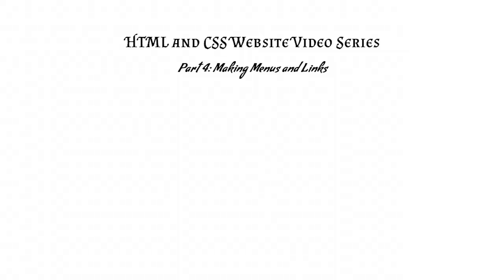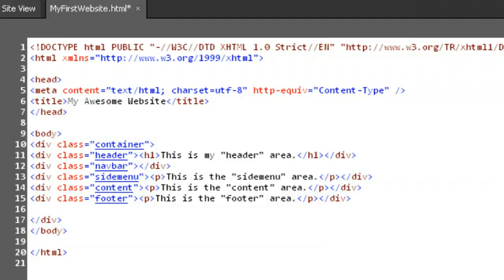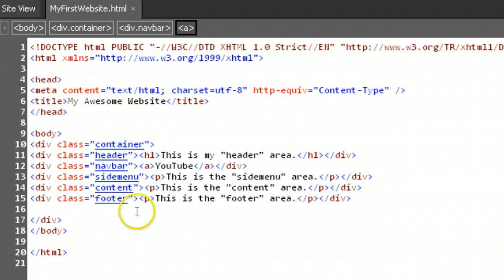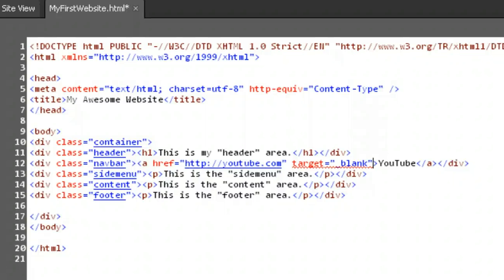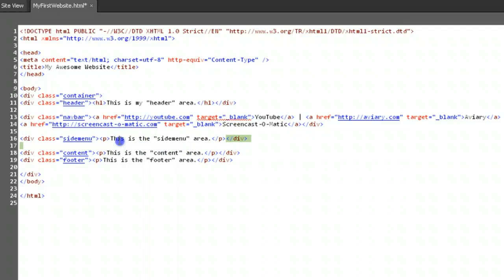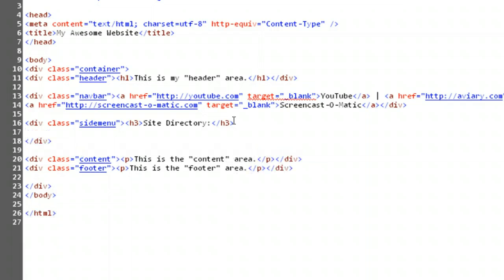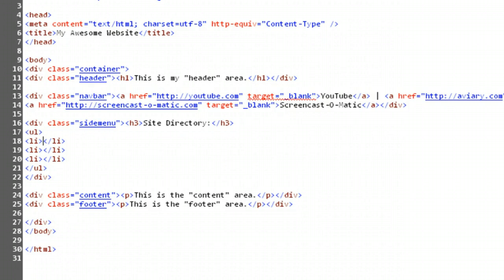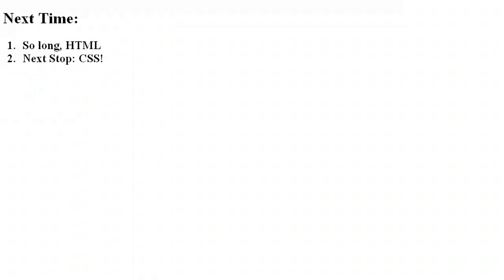HTML+CSS Website Part 4: Making Menus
In Part 4, we tackle creating basic navigation menus and clickable links.